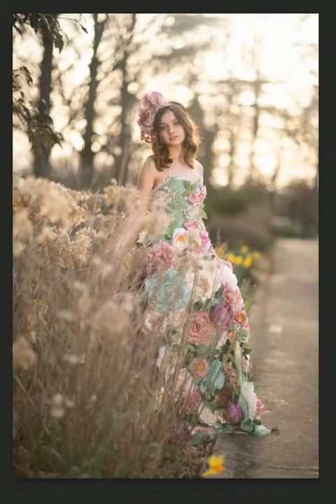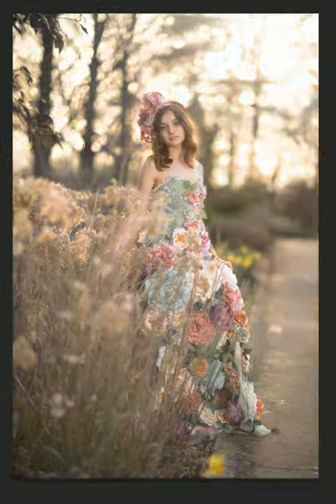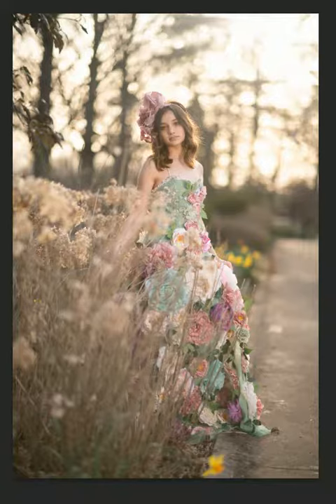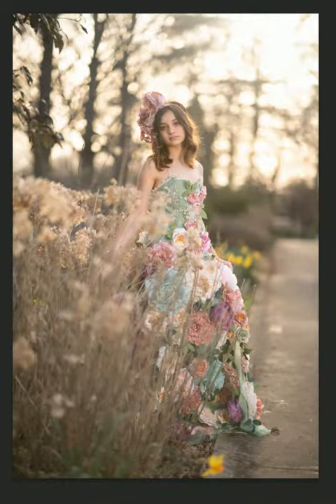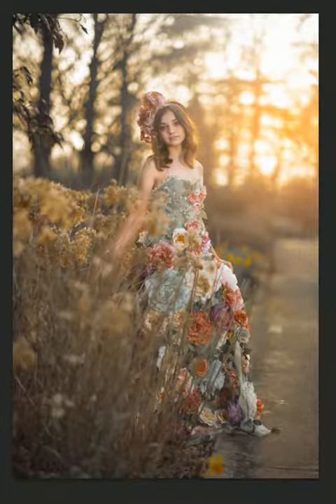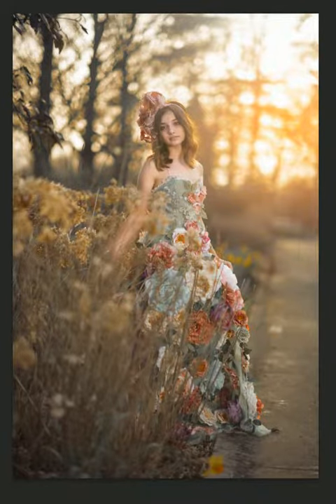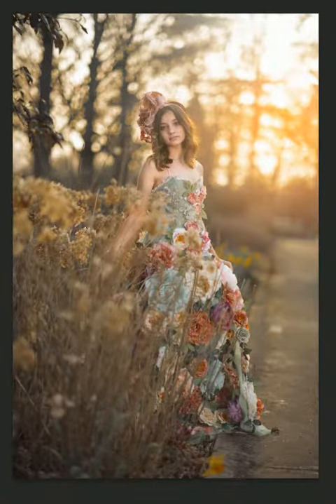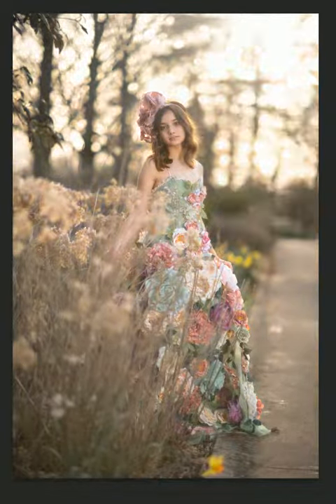Rustic Summer Color Grading Photoshop Actions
Create Rustic Summer colors with this Photoshop color grading action set by Tara Mapes